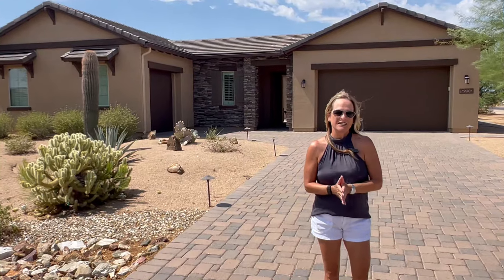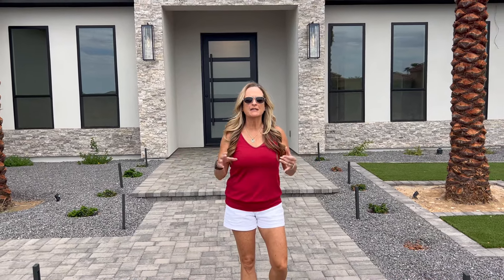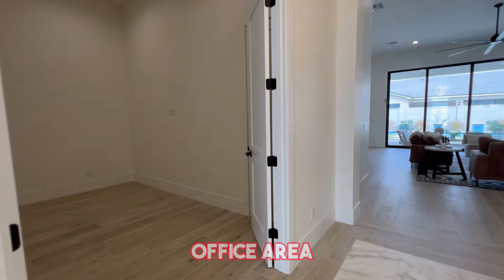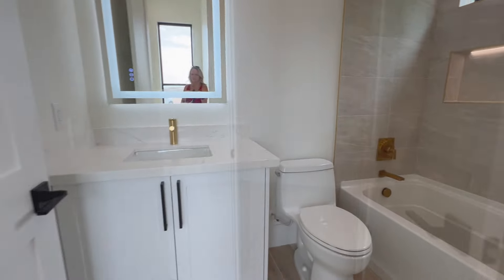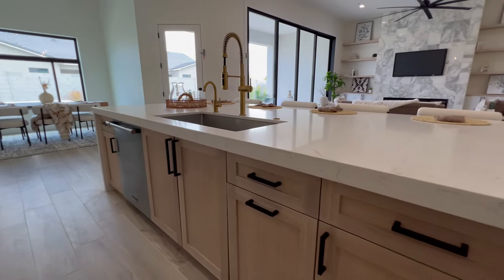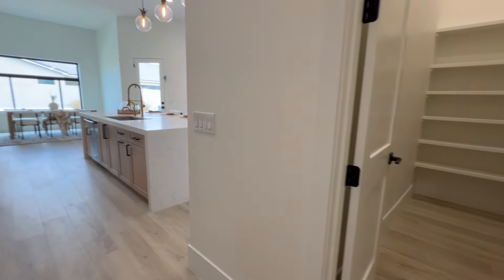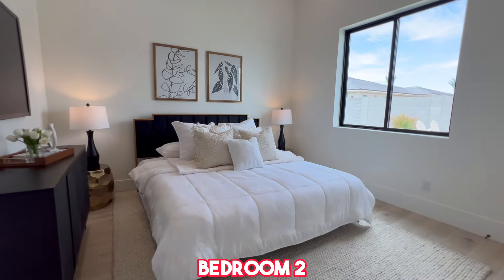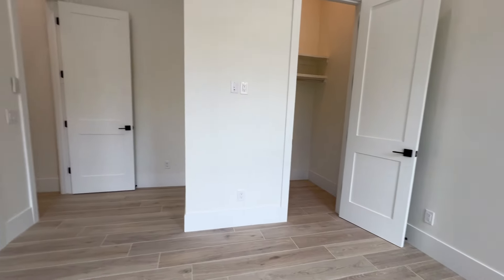Luxury $1.6M Custom Home Tour | Russell Ranch, Litchfield Park, AZ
Luxury $1.6M Custom Home Tour | Russell Ranch, Litchfield Park, AZ. Join me as I showcase a stunning $1.6M custom home located in the exclusive Russell Ranch gated community in Litchfield Park, Arizona. This week's featured property is a luxurious, move-in-ready home with all the high-end features you could dream of.

About the Russell Ranch Community
Russell Ranch is a hidden gem nestled near the White Tank Mountains. This gated community is known for its custom-built homes, larger lot sizes, and dedication to preserving the natural surroundings. With open spaces, parks, and walking trails, it offers a serene and private living experience.

Property Highlights
• Bedrooms & Bathrooms: 4 bedrooms, 4.5 baths
• Square Footage: 3,896 square feet on a 16,405 square foot lot
• Garage & RV Gate: 4-car garage with a 14-foot RV gate
• Luxury Features: Marble entryway, tile flooring throughout, no carpet, gas range, high-end appliances, soft-close cabinets, 10x16-foot wide slider, fireplace
• Outdoor Amenities: Beautifully landscaped with a pool, firepit, and spa

Why This Home Is a Great Opportunity
This custom home is one of only a few properties currently available in the exclusive Russell Ranch community. With its unique design, luxury upgrades, and competitive pricing, it's a rare find in today’s market. The neighborhood's average sale price is around $1.4 million, with homes often selling in under 10 days.

Prime Location
• Convenient Access: Located just 2.6 miles from the 303 Freeway
• Top-Rated Schools: Litchfield Elementary School District (A-rated) and Agua Fria Union High School District
• Nearby Amenities: 3 miles to Fry’s grocery store, and close to Sprouts, Costco, Spring Training facilities, State Farm Stadium, Top Golf, and more
• Proximity to Major Attractions: 12 miles to the Glendale Sports and Entertainment District, 30 miles to Phoenix Sky Harbor Airport

I’m Michelle Seymour, an Arizona Realtor specializing in the West Valley area. I’m here to help you find your perfect home in this incredible community.

Stay updated on the latest Arizona real estate listings and market trends. Thank you for joining me today—until next time!

Chapters:
00:00 - Highlights
00:21 - Intro
01:07 - Home Features
01:46 - New Custom Build in Litchfield Park, AZ | HOME TOUR
12:11 - What i Love About This Home?
13:30 - Nearby Places
14:31 - Wrap Up & Contact Information

If you're considering a move to West Valley Phoenix, AZ, I’m here to assist you every step of the way. Let's turn your real estate goals into reality!

Stay in the loop with the West Valley Phoenix housing market. Don't miss out on our future market updates, community spotlights, and expert insights.

Found this video helpful? Have questions or insights to share?

About West Phoenix Life.